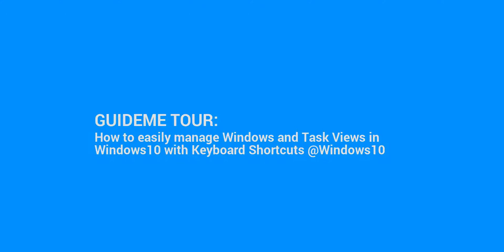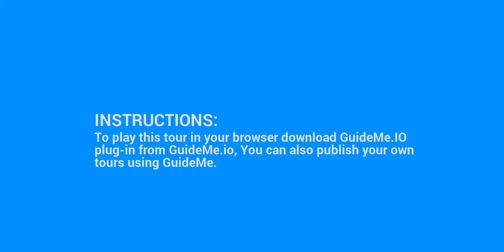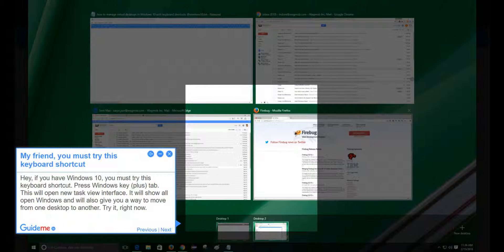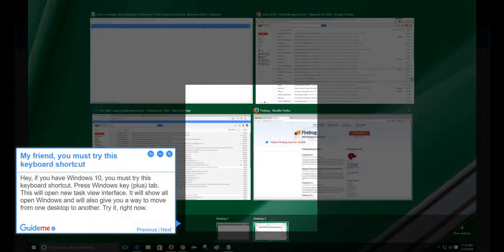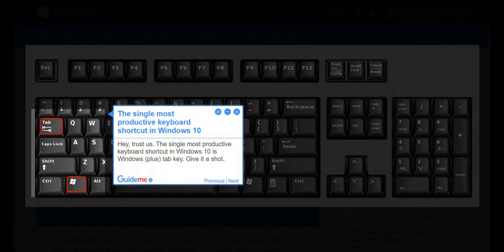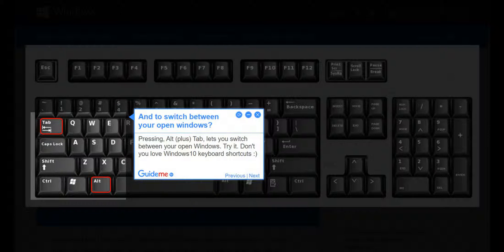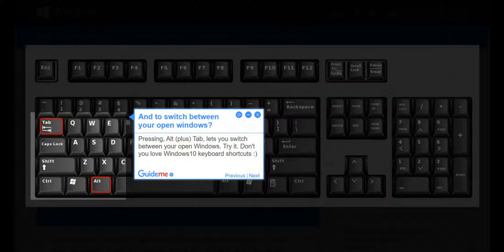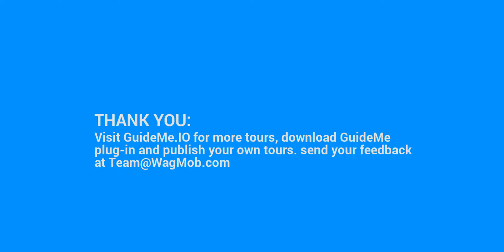How to easily manage Windows and Task Views in Windows10 with Keyboard Shortcuts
Step 1. My friend, you must try this keyboard shortcut
Step 2. The single most productive keyboard shortcut in Windows 10
Step 3. And to switch between your open windows?

1. My friend, you must try this keyboard shortcut
Hey, if you have Windows 10, you must try this keyboard shortcut. Press Windows key (plus) tab. This will open new task view interface. It will show all open Windows and will also give you a way to move from one desktop to another. Try it, right now.

2. The single most productive keyboard shortcut in Windows 10
Hey, trust us. The single most productive keyboard shortcut in Windows 10 is Windows (plus) tab key. Give it a shot.

3. And to switch between your open windows?
Pressing, Alt (plus) Tab, lets you switch between your open Windows. Try it. Don't you love Windows10 keyboard shortcuts :)